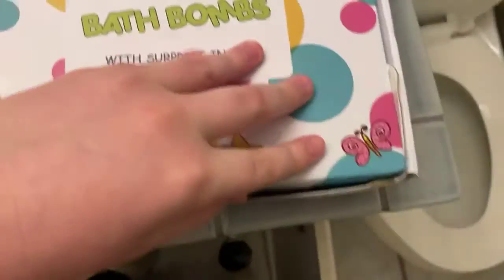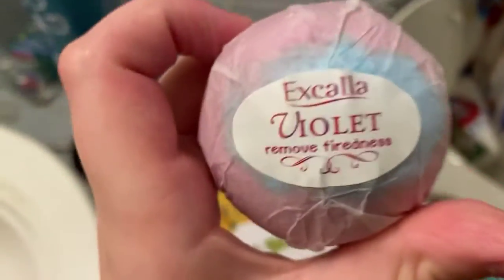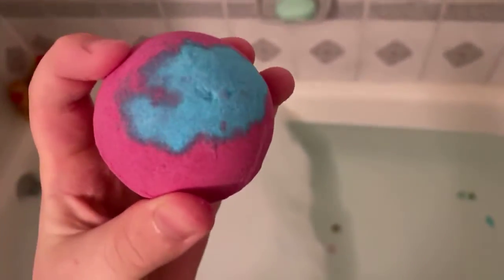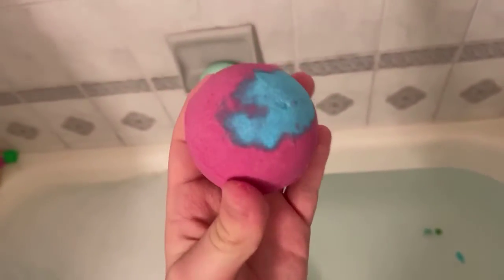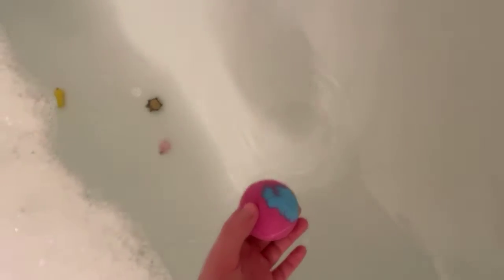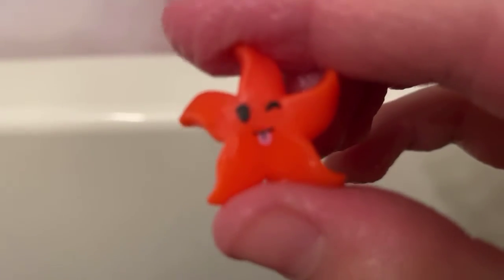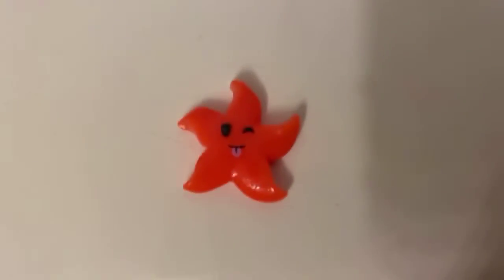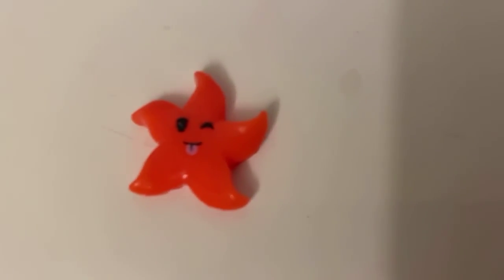Episode 8 - (Last One) Putting In ANOTHER Pink bath bomb!